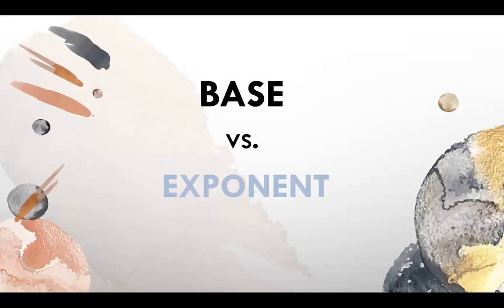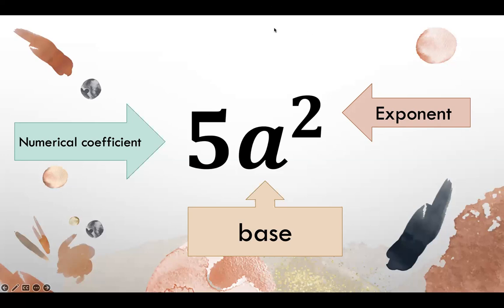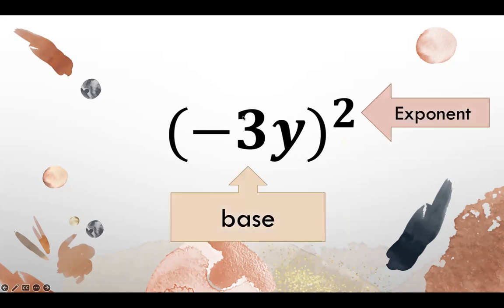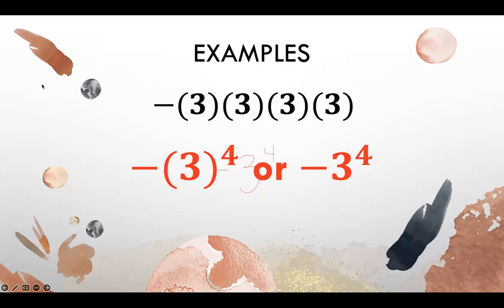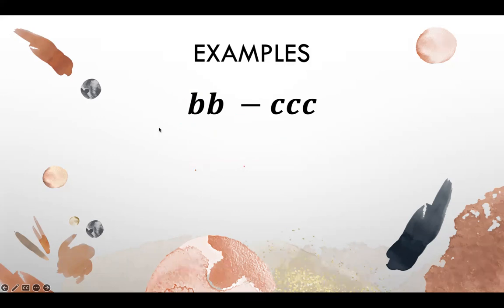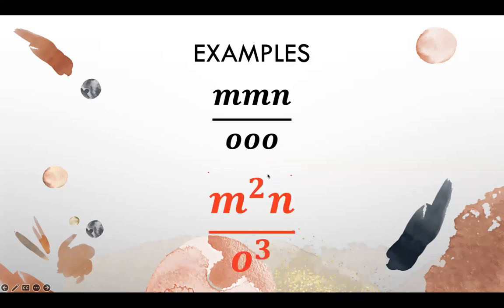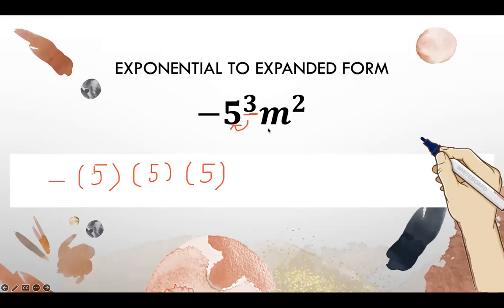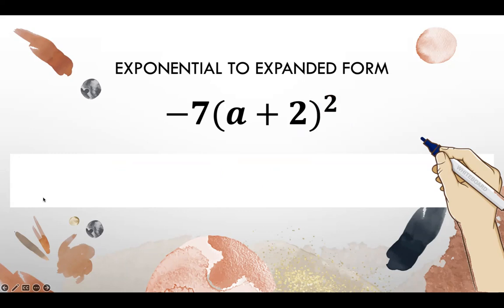Writing Exponential Form to Expanded Form and Vice Versa Exponents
In this video, you will learn about the base and exponent and how convert expanded notation to exponential notation and vice versa.